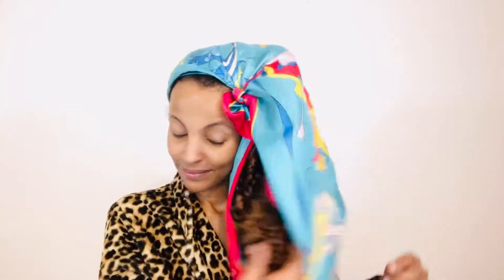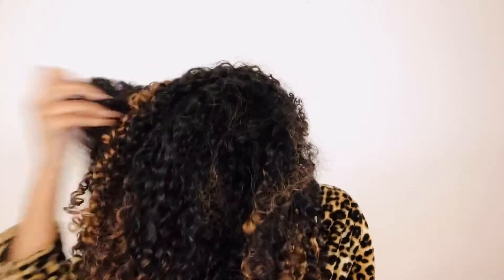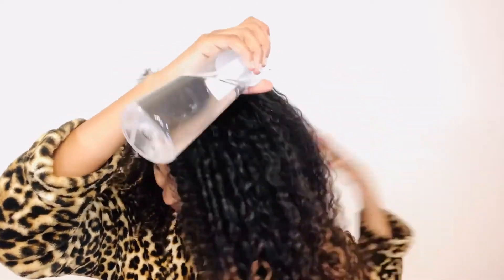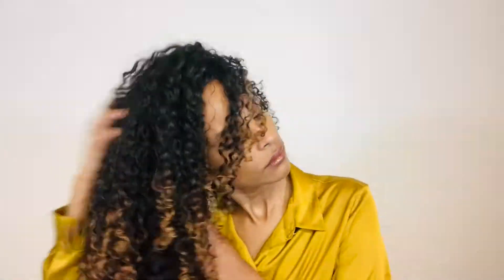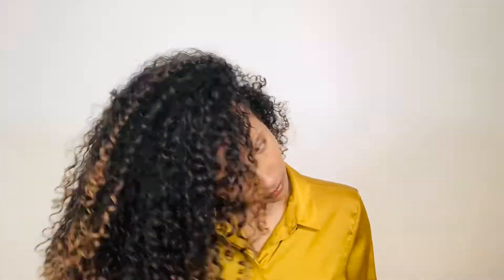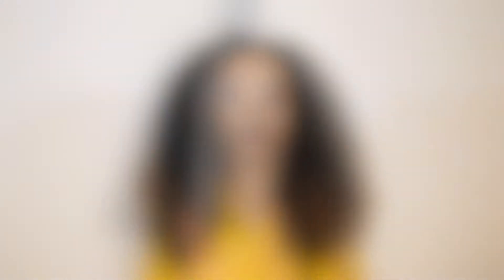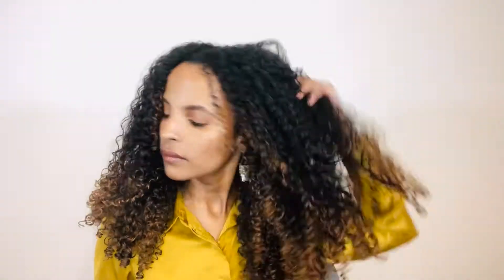How to REFRESH Curls + 1 QUICK Hairstyle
Hello! I appreciate you watching my FIRST tutorial! I will be sharing with you how I like to bring my curls back to life after day 4-5 of a wash-n-go.

Products Used:
TreLuxe Hi! Definition Curl Enhancer Styling Gel
Miche POLISHED Hair & Scalp Oil

Hair Clips